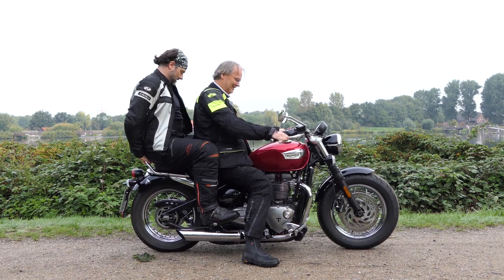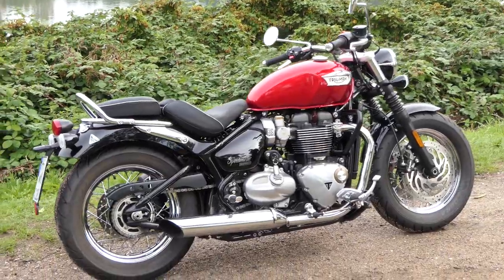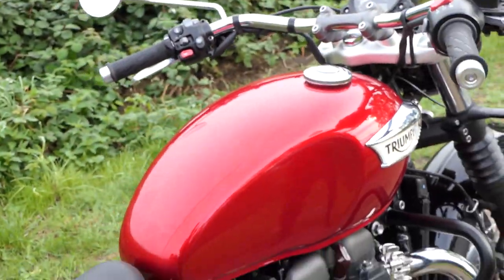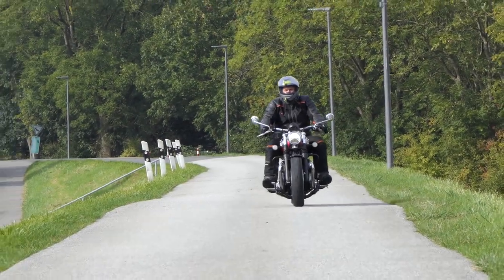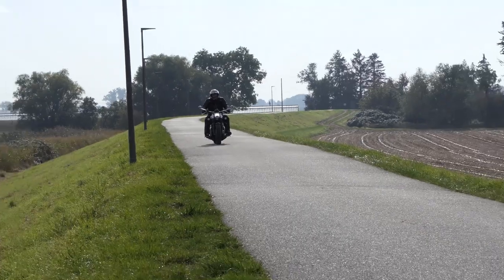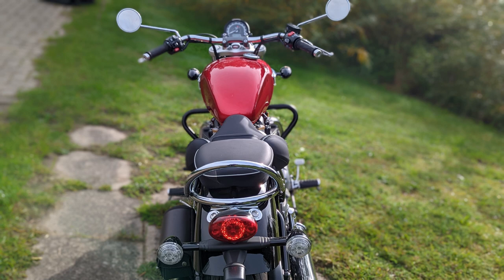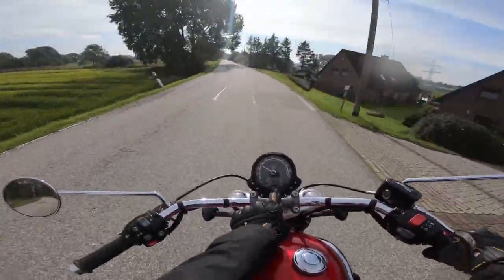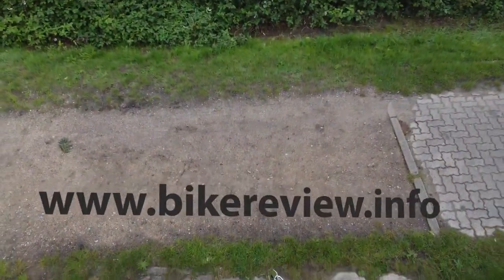Triumph Bonneville Speedmaster | Review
Review of the Triumph Bonneville Speedmaster with pros/cons, equipment, technical data, test drive, acceleration etc.